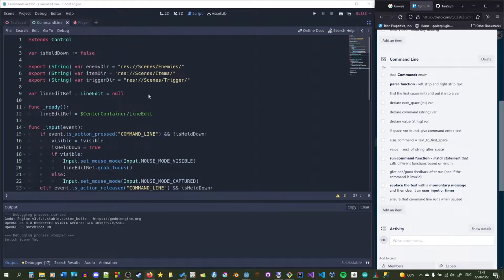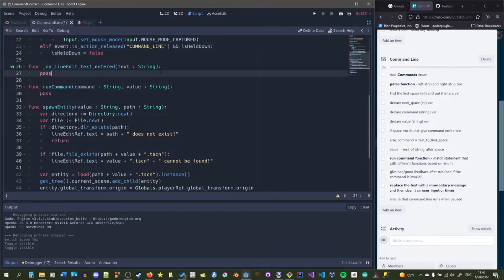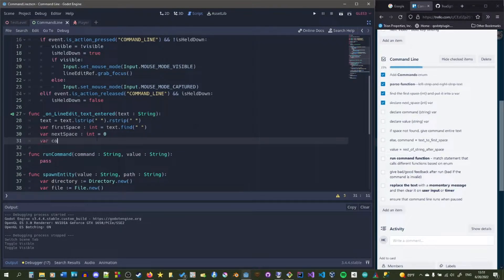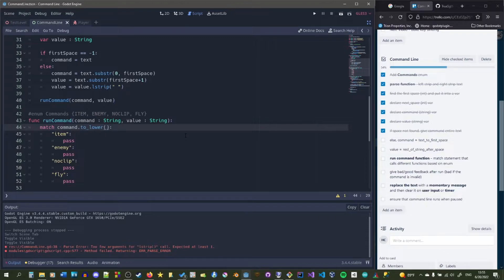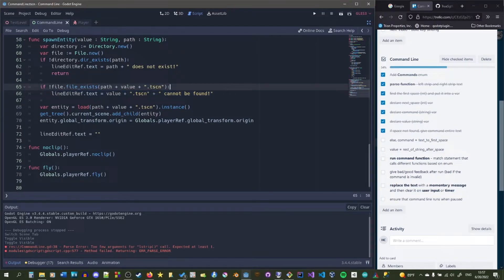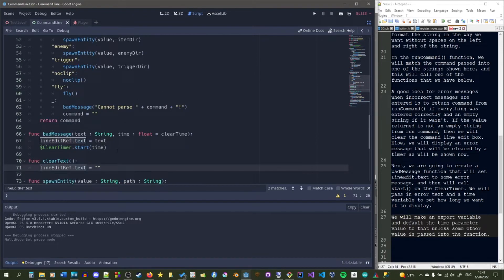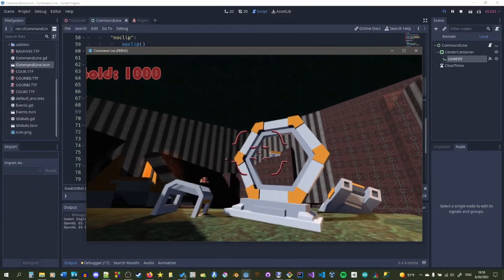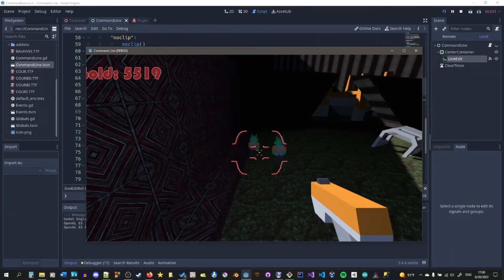How to Make an In-Game Command Line in Godot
This video details how to create a user-input based command line that allows the user to spawn in items and change player stats based on the commands and arguments entered into the command line.